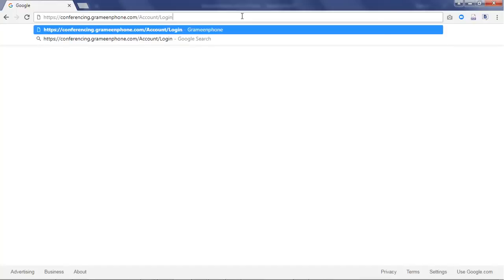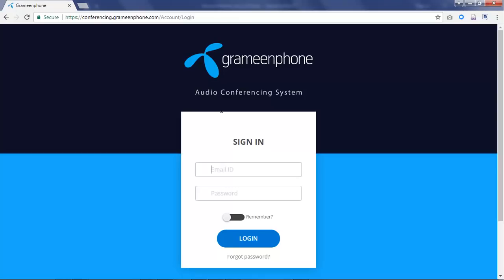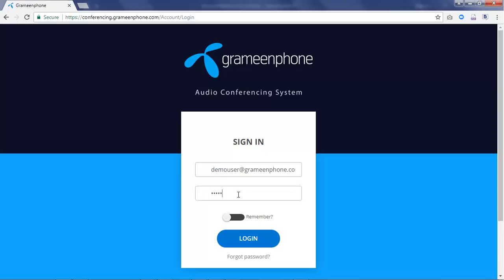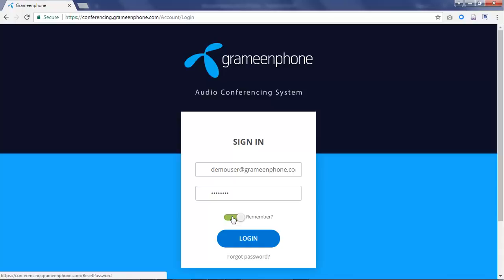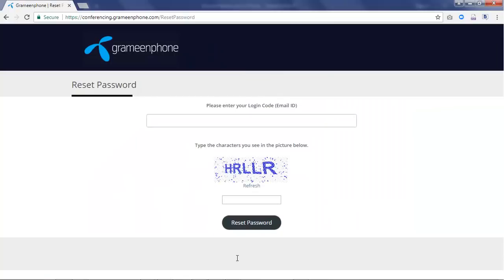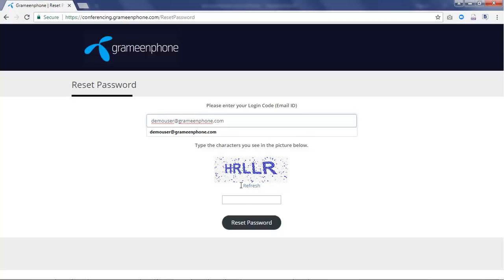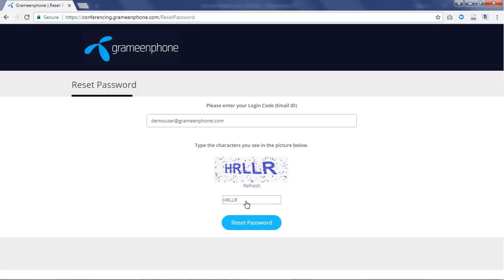1 How to Login: Grameenphone Audio Conferencing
How to Login: Grameenphone Audio Conferencing